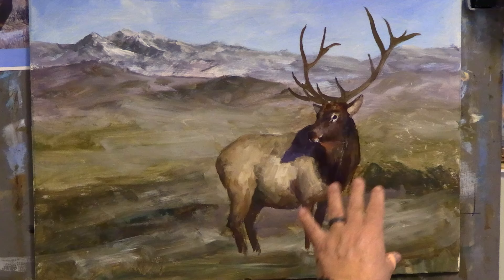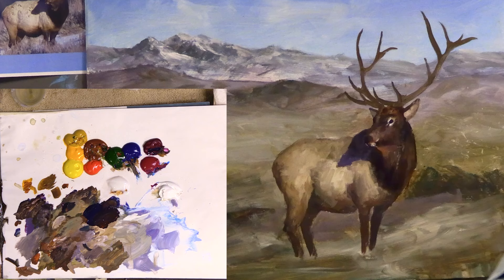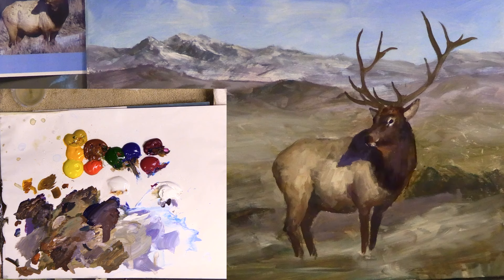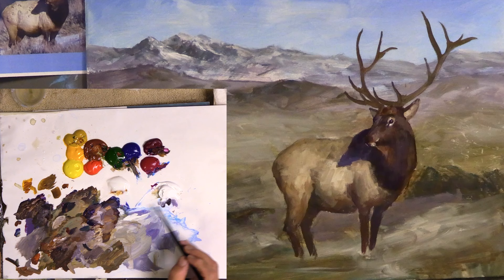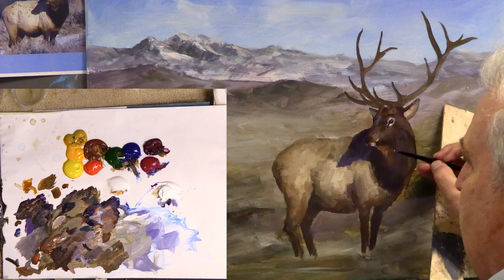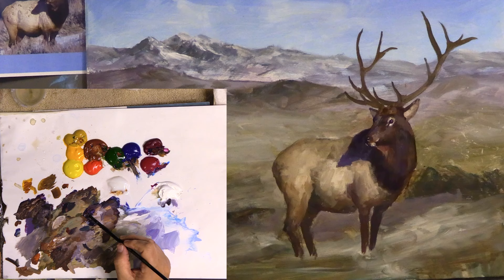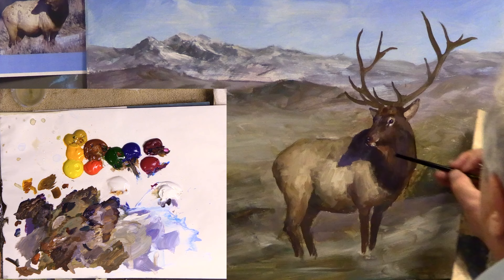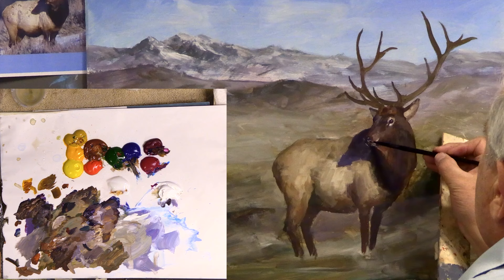Wildlife Painting: Majestic Elk (part 2)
Join David Jansen as he paints another wildlife painting lesson.  This is part 2 of the Majestic Elk which David shows you how to create this beautiful painting with acrylics.  Painting wildlife with acrylics is easy if you use the correct techniques.  In this second part David Jansen will show you how to add realistic fur and details to the majestic elk.

Burnt Sienna
Yellow Oxide
Hansa Yellow
Diarylide Yellow
Phthalo Blue
Pine Green
Quinacridone Violet
Red Violet
Titanium White